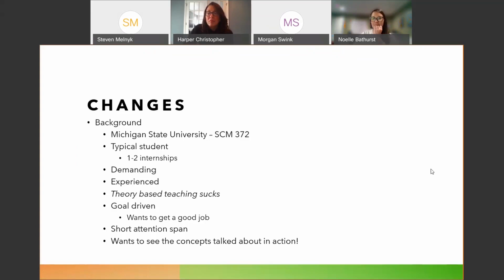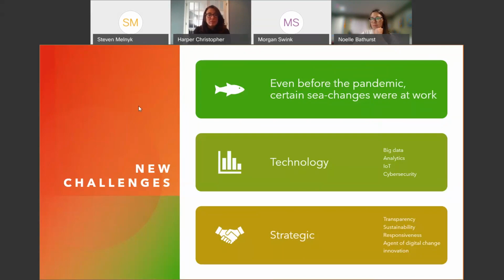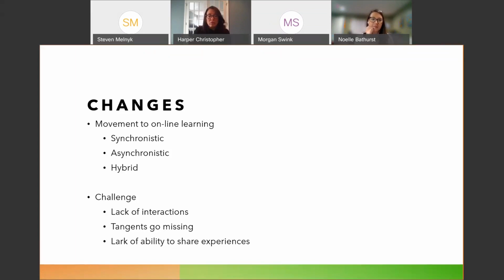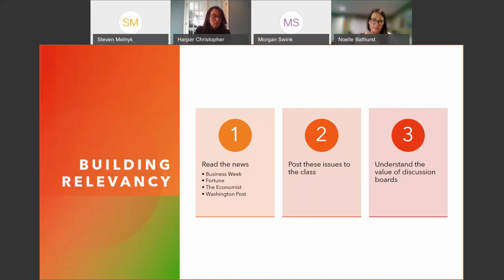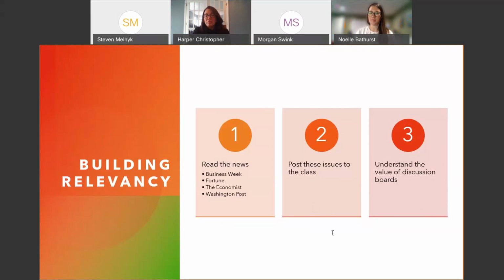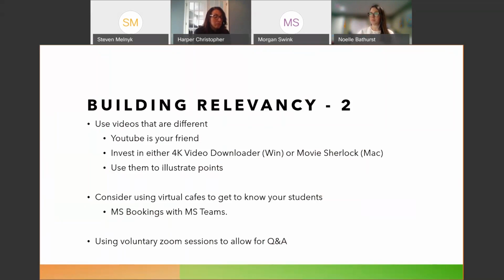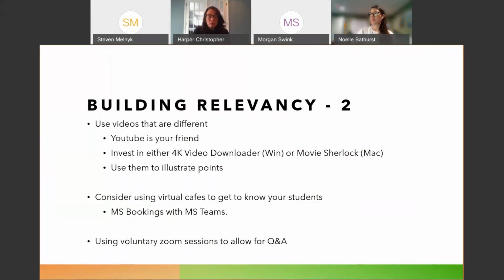Author Steve Melnyk Relevance to Motivate Students - Operations Management Summit 10/9